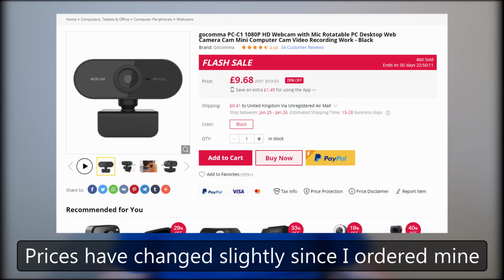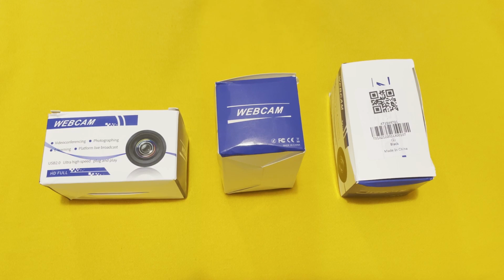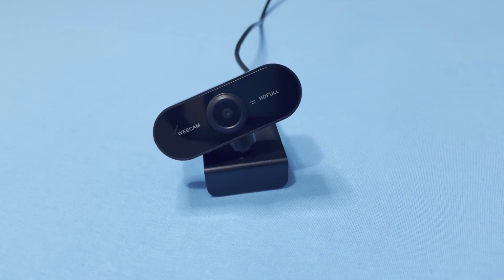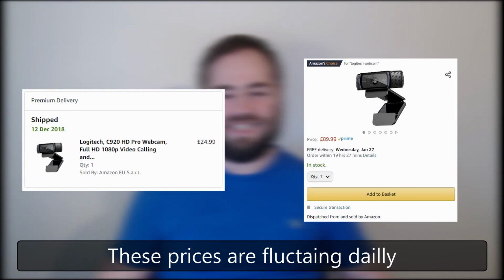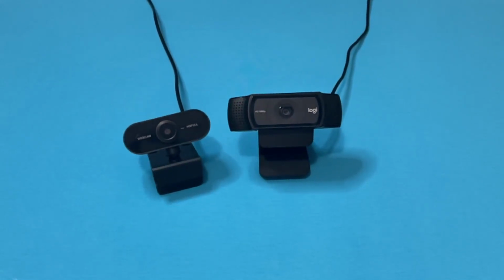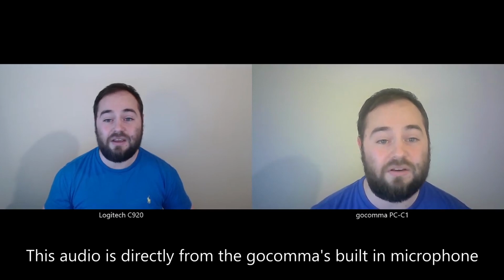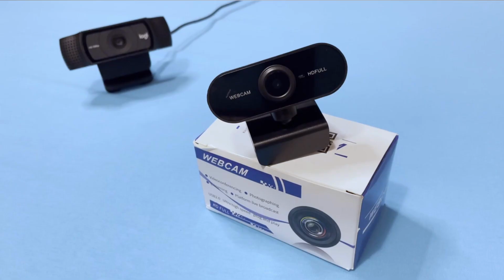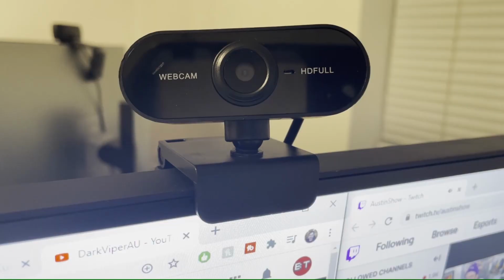Gocomma PC-C1 Webcam Review (and Logitech C920 comparison)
Gocomma's PC-C1 claims to be a 1080p webcam for under £10, but is that true and is it any good?

This camera appears to also be sold under the "PRAKTICA" with the same model number, however I can not confirm if it is exactly the same.